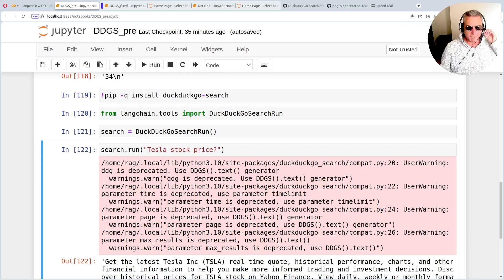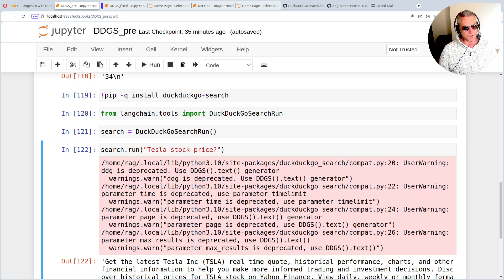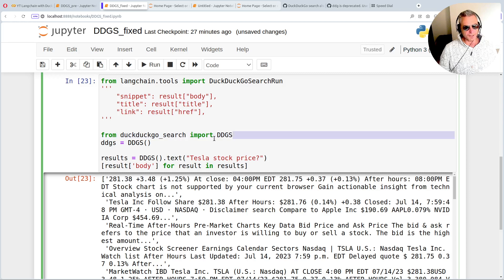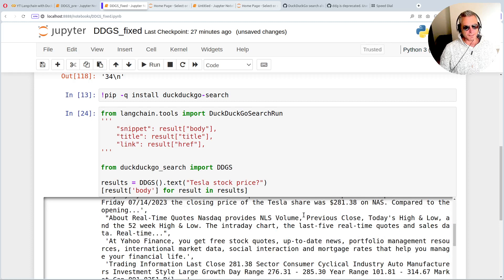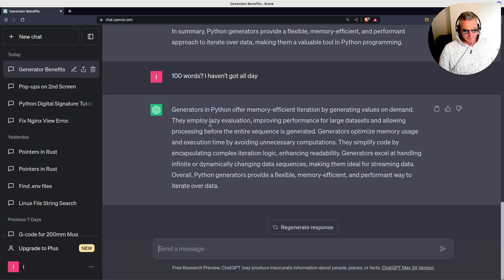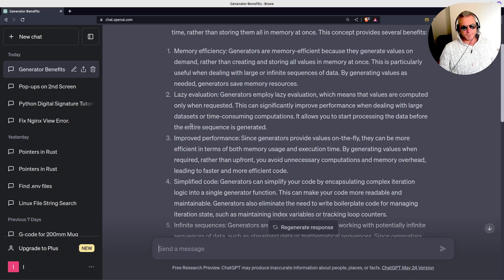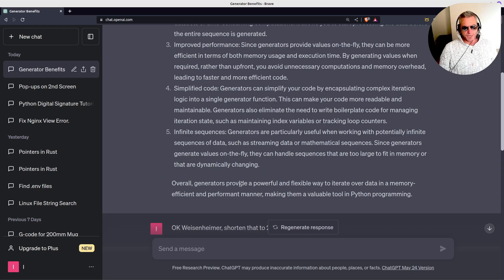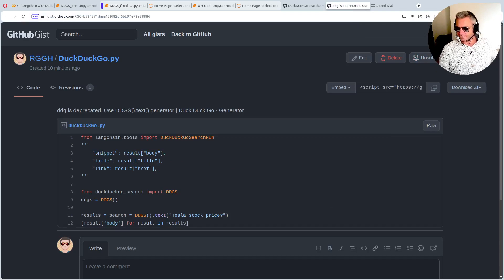LangChain & DuckDuckGo | ddg is deprecated | Use DDGS().text() generator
Fix for : LangChain UserWarning: ddg is deprecated. Use DDGS().text() generator